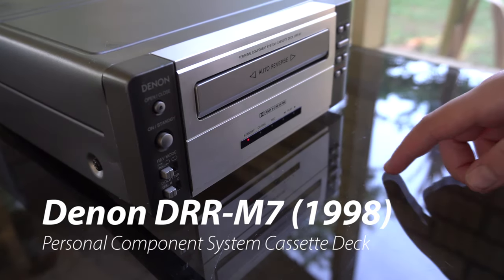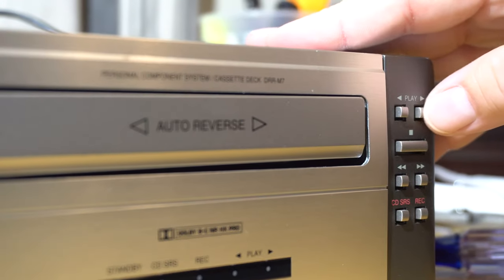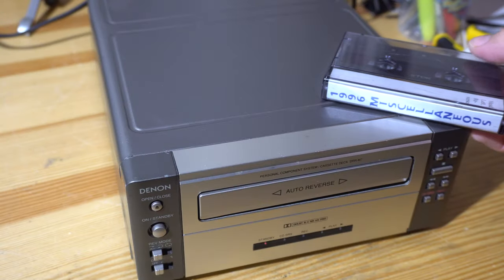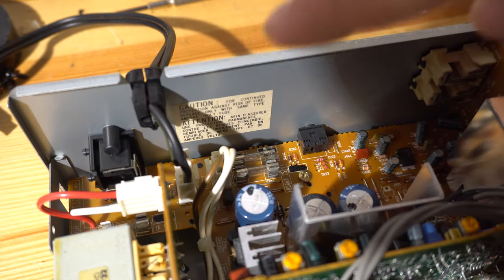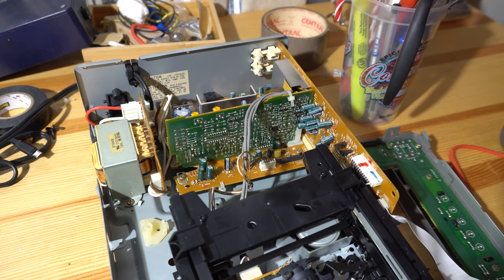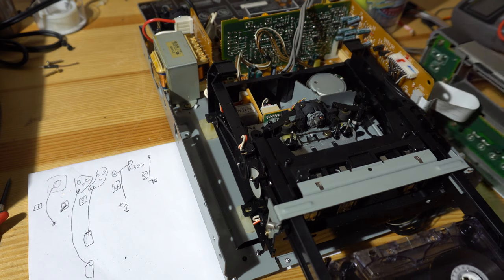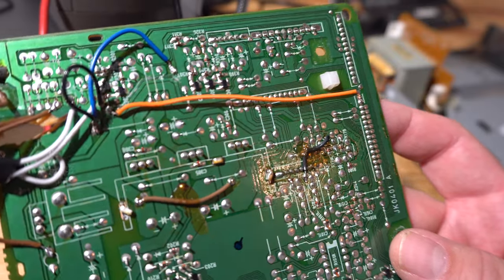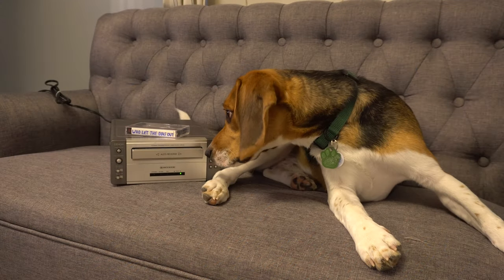Denon DRR-M7 Stereo Cassette Deck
This Denon DRR-M7 Stereo Cassette Deck was sold as an optional extra in the D-M7 Personal Component System. What makes it interesting is the horizontal tray-loading mechanism that operates like a DVD or CD drive. Otherwise, it has very basic features and only a few indicator lights. There's no counter or way to view and set record level. All components in this mini-system were designed with the same dimensions, and a gray area on each side for controls. This might have been the be the design motivation to load the cassette with a very slow motorized tray. While this looks cool and works just like the Denon MD and CD player, in my opinion sticking to this design hurts usability for the cassette deck. However, in 1998, most owners of this system were probably just using it for occasional playback. This particular model was purchased on eBay with a description indicating it would not power on. Inside, I found a severely damaged circuit board. After fixing some broken solder traces, I also found a loose reel pulley. It sounds OK, but seems like the recording was slightly distorted... (Of course there was no way to set the record level!)

If you're interested in seeing videos of other old technology, cassette decks, and reel-to-reel machines, check out our "Old Technology" playlist here:

00:00 - Intro
00:33 - Inside mechanism
01:03 - Mini Systems History
02:02 - Repair Part 1, No Power!
03:00 - Repair Part 2, Damage
04:41 - Repair Part 3, Rattle
05:20 - Audio Sample